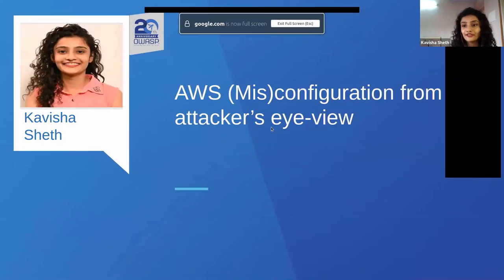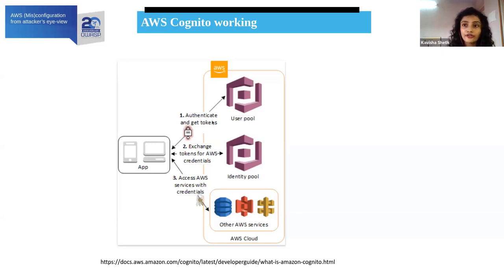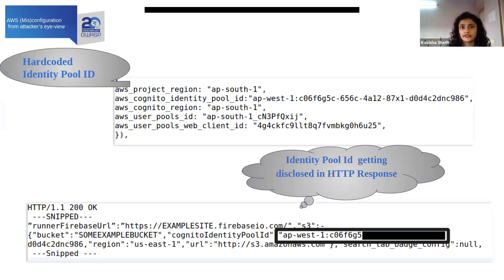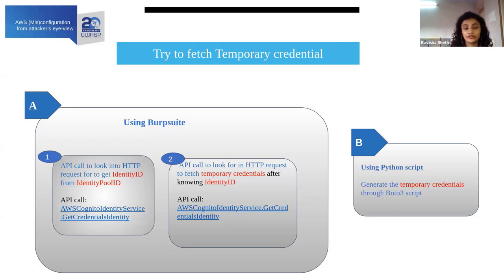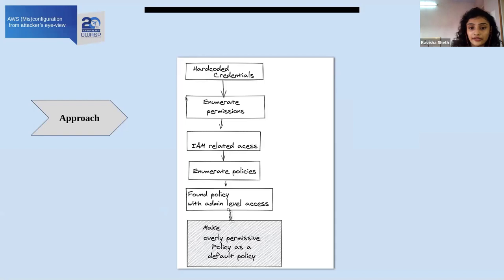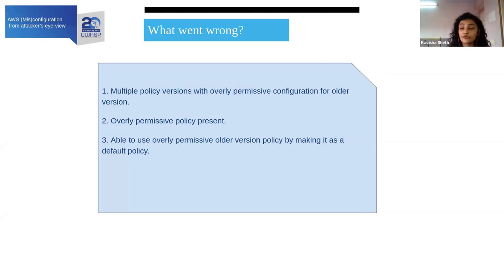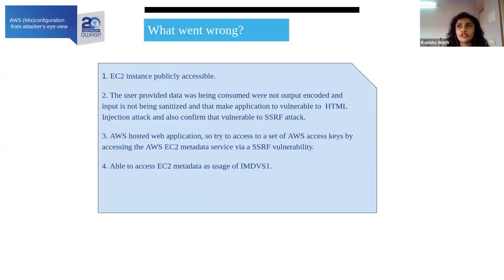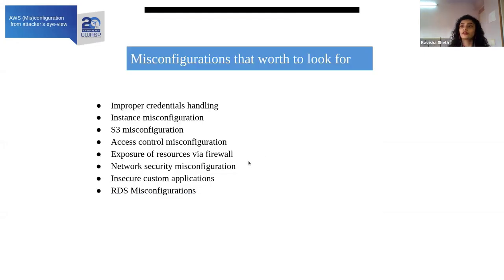Topics of Interest: AWS (mis)configuration from an attacker’s-eye view - Kavisha Sheth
Topics of Interest: AWS (mis)configuration from an attacker’s-eye view

SPEAKER
Kavisha Sheth

ABSTRACT
Kavisha is a Security Analyst by profession. She is a cloud security and machine learning enthusiast who dabbles in an application and API security and is passionate about helping customers in securing their IT assets. She spends time findings vulnerabilities and doing research for the same. She has been recognized by the Government of India for helping them in securing their websites. She has also been listed in the list of top security researchers of the nation, in a recent newsletter of NCIIPC RVDP.

She believes in giving back to the community and frequently finds audiences to talk. She is also a cybersecurity speaker and love to share her views on various infosec threads. She has spoken at various security events and around the world including Defcon Cloud village, OWASP Bay area, OWASP Sofia, Null Bangalore, Bsides Noida, Infosec girl, and so on.